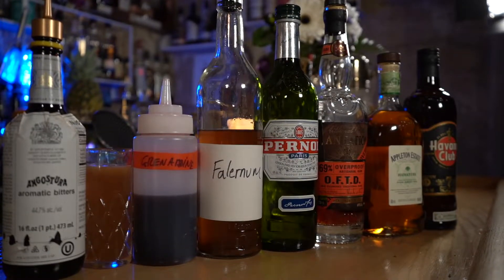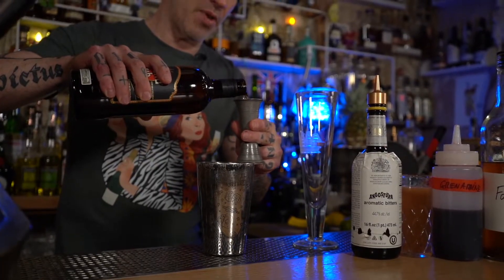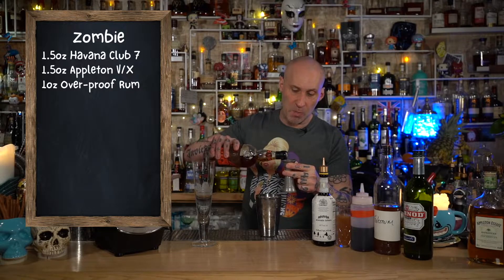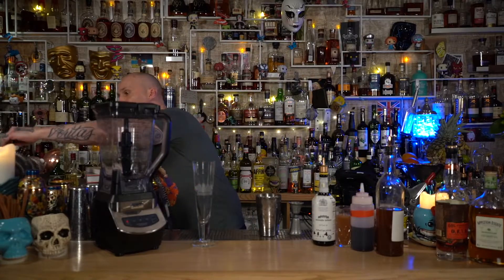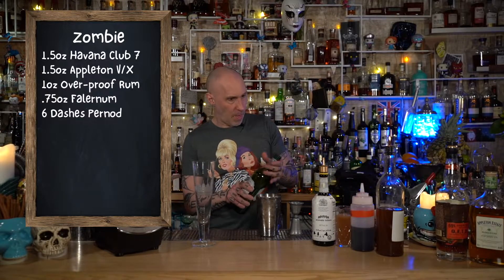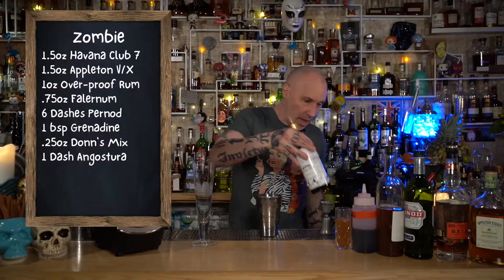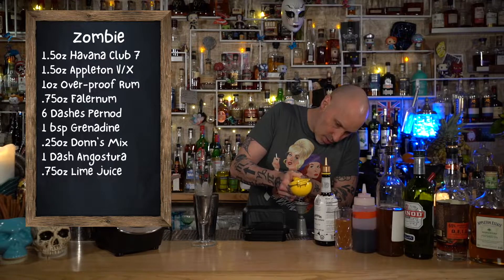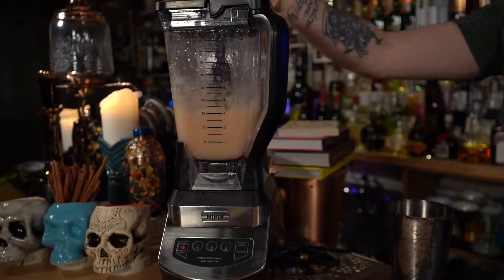Bad Drinks TV | Season 2 | Tropical PT 2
Welcome back A**holes!

Welcome to SEASON 2 of Bad Drinks TV if you're new to the channel my name is "H" and I'll be your host. Fair warning THIS IS NOT YOUR AVERAGE PG COCKTAIL SHOW! If you don't care for rude or offensive language, this might not be your cup of tea. BUT, if you want to know more about cocktails, drunk history, or my colourful past then come along on this wonderfully wild ride.

Through this season I'll be and mixing you through some popular classic and their variations. Those being the Margarita, the Negroni, Low ABVs, The Gin Fizz, Sours and in this episode Tropical Cocktails.

Have a short attention span or can only handle me in small doses?

If you want to keep up with all the accoutrements I find for my bar you'll find it on my Pinterest:

If you want some Classic and Modern Cocktail Recipes, have a look at our Instagram: